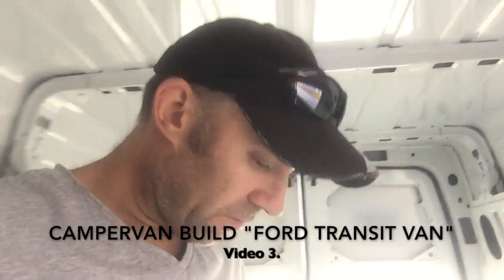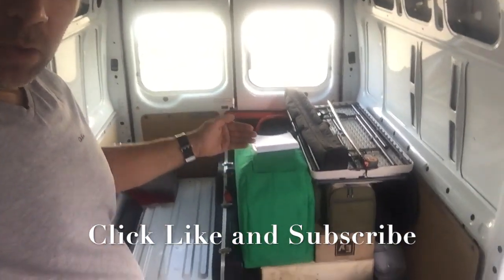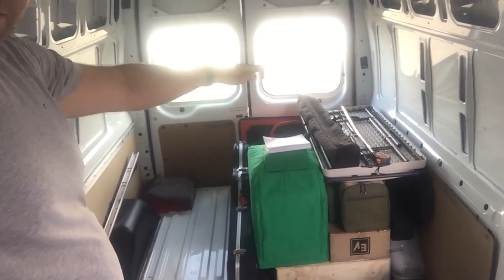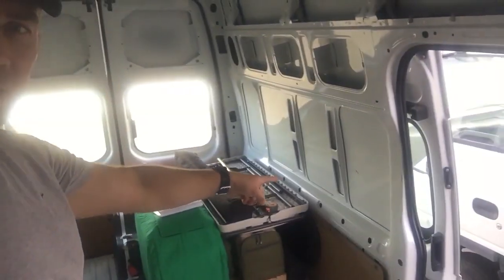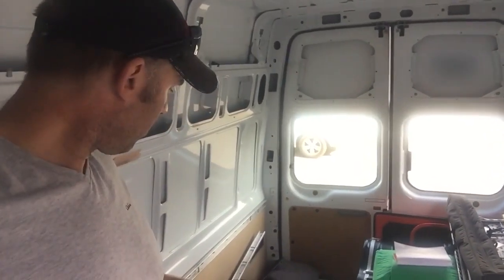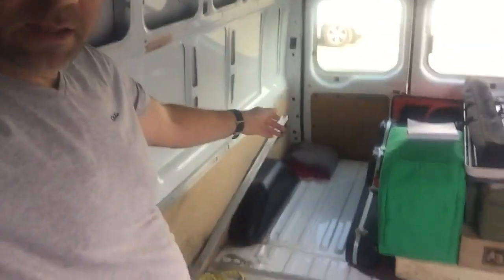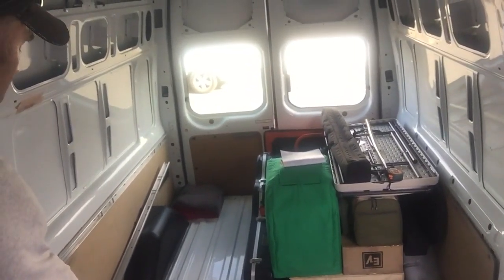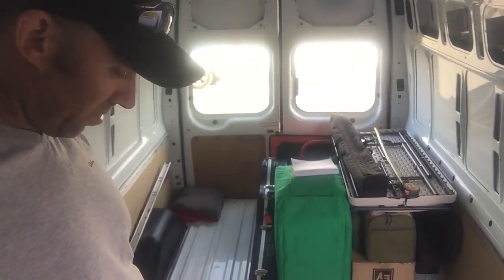Ford Transit - Camper-Van Build - Video 3.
Watch along as Bill builds a campervan to live in full time. Bill has no skills in this area, and has never built a campervan before. See how he goes as he shares his progress.